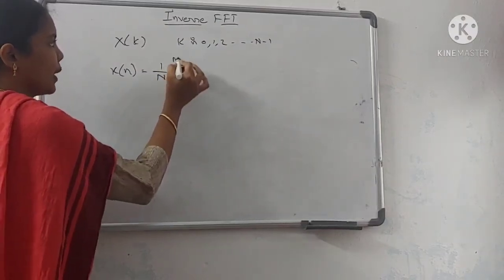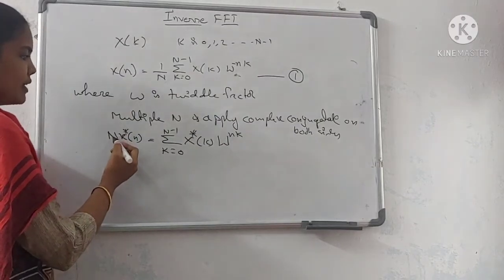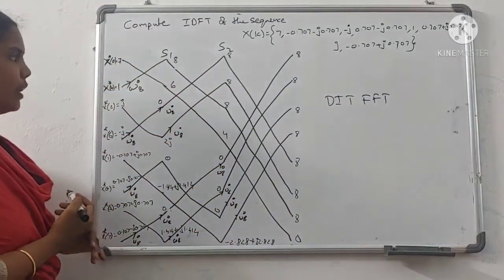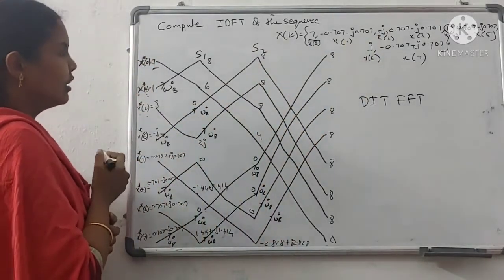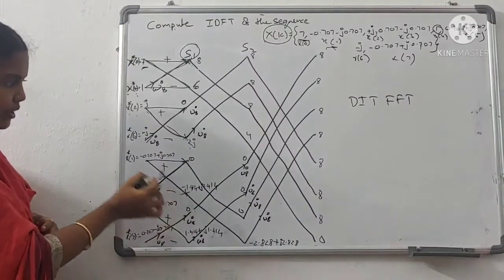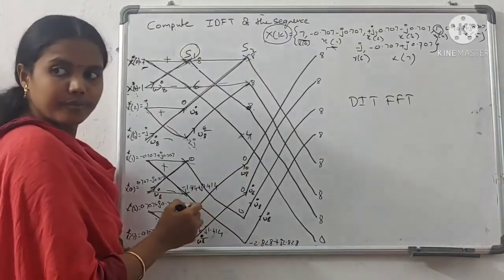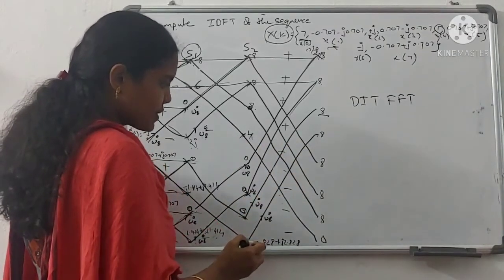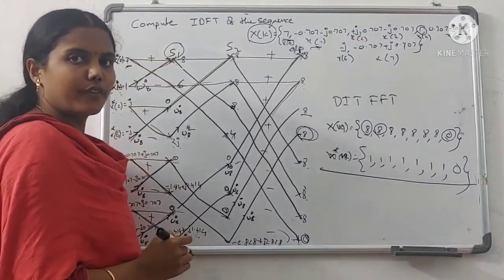III B.Tech ECE R16-3-2:DSP-Unit-2:Topic-12.Explanation of Inverse FFT and Problem on Inverse DIT FFT